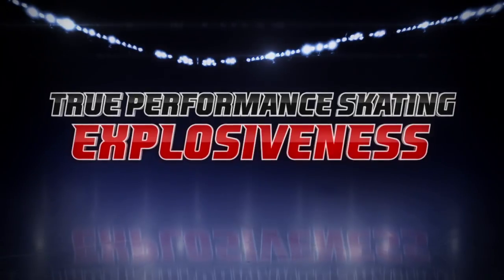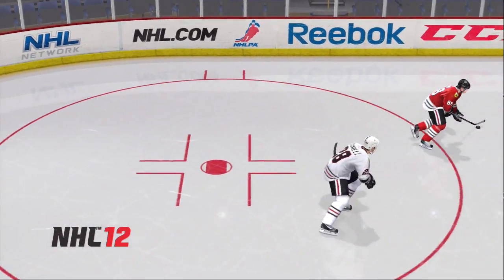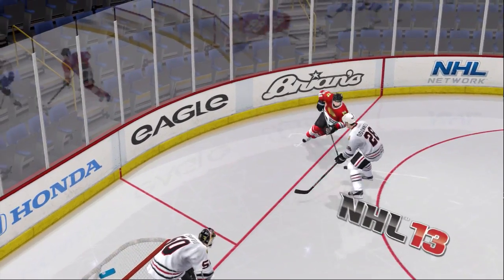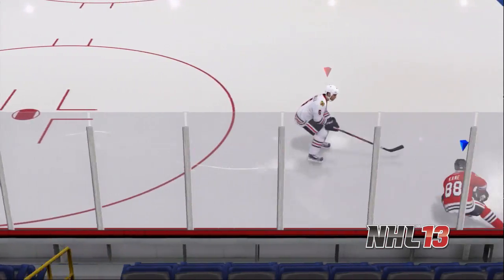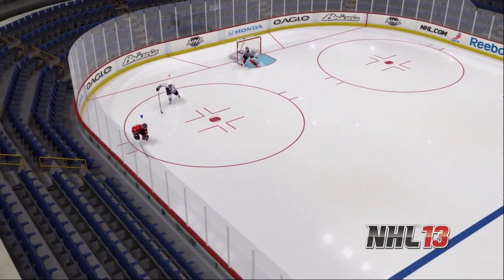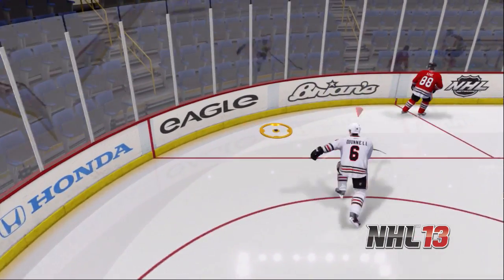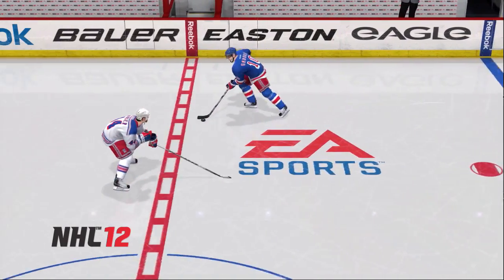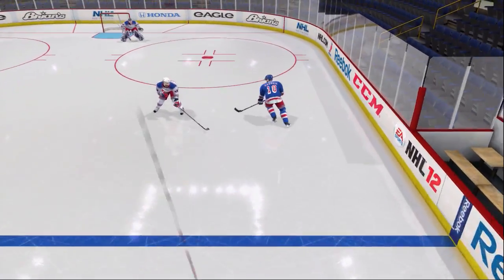NHL13 - True Performance Skating - Every Stride Matters Quick Clip #1